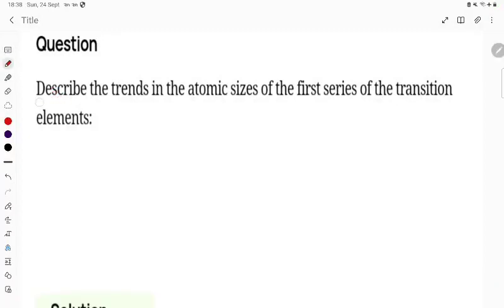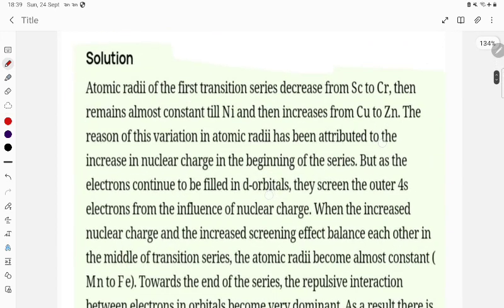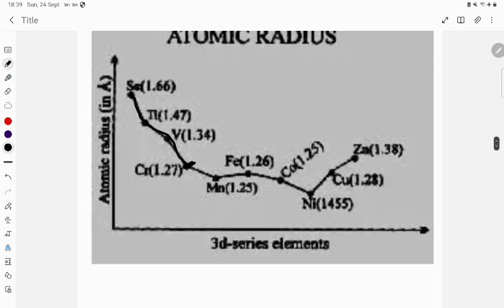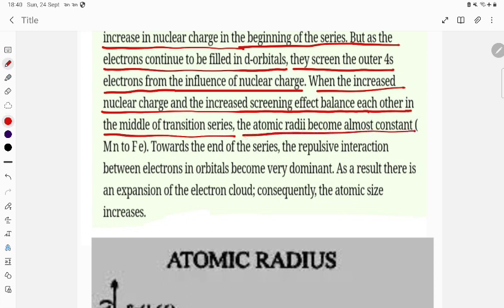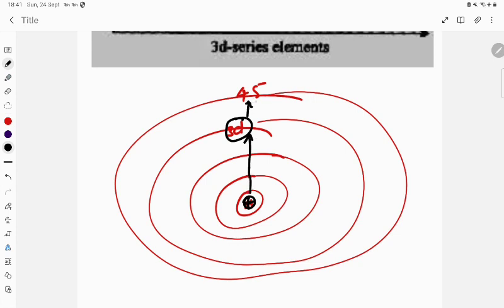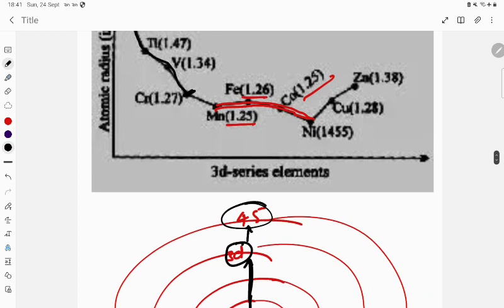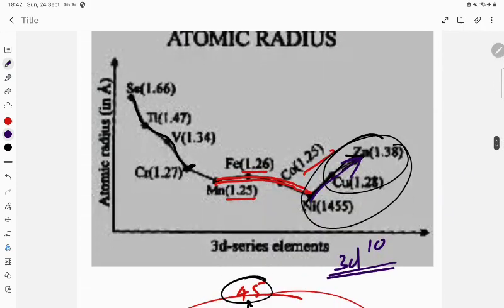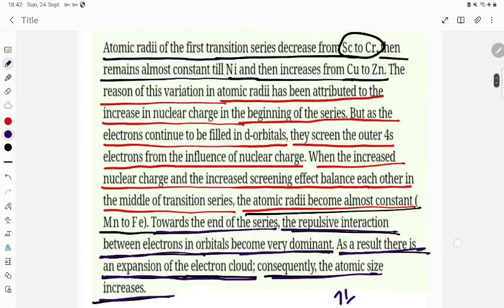Trends of atomic radii of transition metals.